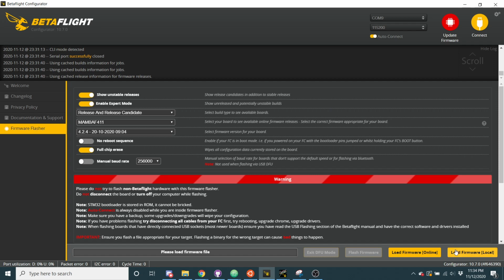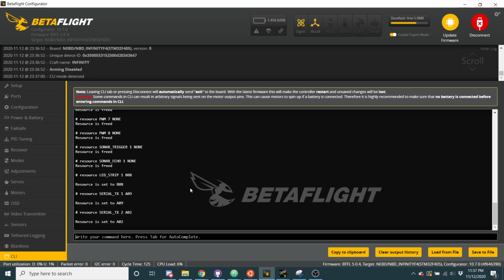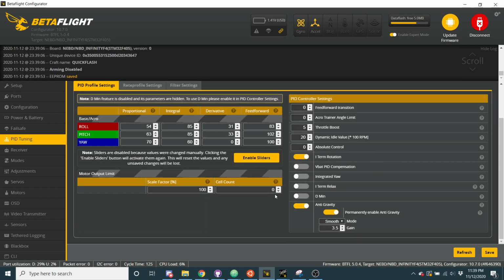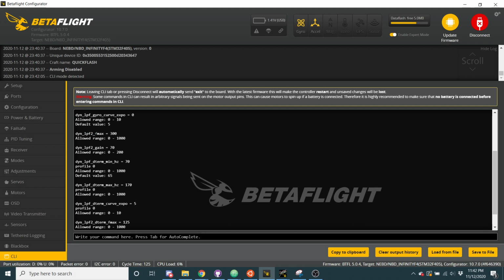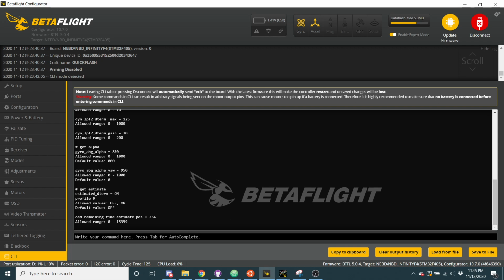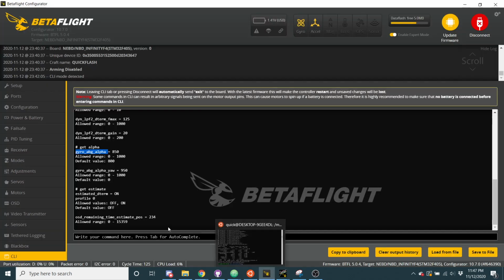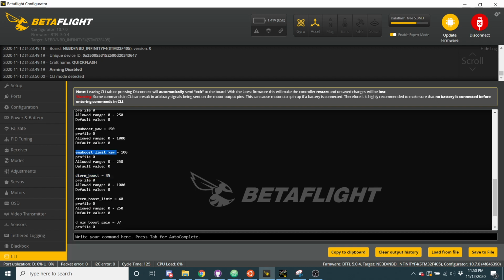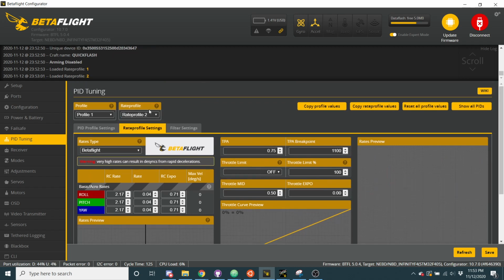EmuFlight 1.0.0 tester update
Useful information for testers trying 1.0.0